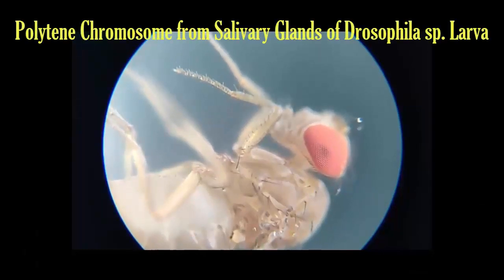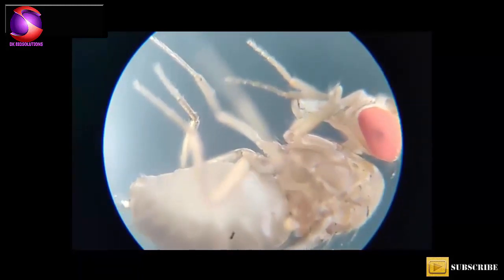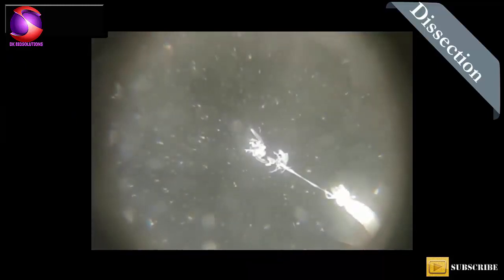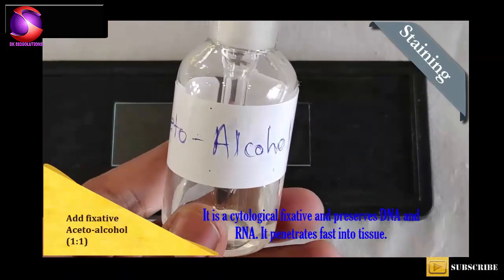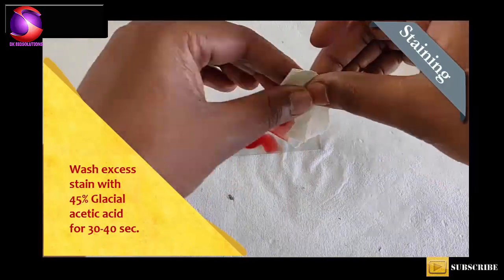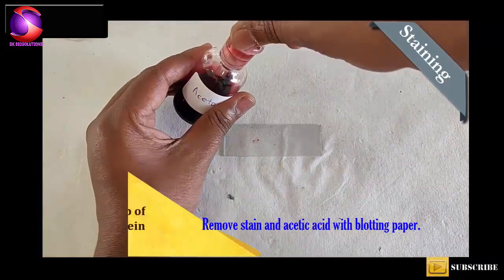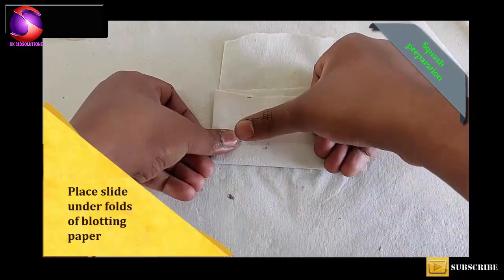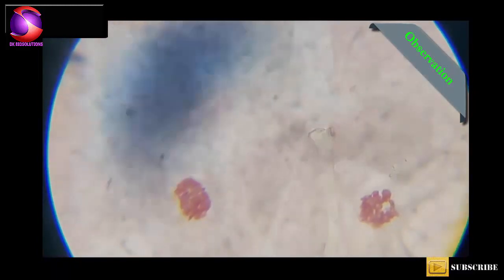Polytene Chromosomes | Drosophila Salivary Glands Dissection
Polytene Chromosome: Video explains the complete laboratory procedure of temporary slide preparation of Polytene Chromosomes (giant chromosome) in Drosophila Salivary Glands with dissection. This practical comes under Genetics lab exercises.

Materials required: Preparing a wet mount slide.
i) 4th instar Drosophila larvae
ii) Two pointed needles
iii) Microscope slide and coverslip
iv) Dissecting microscope
v) Aceto-alcohol (1:1) fixative
vi) Aceto-orcein stain
vii) 45% acetic acid
viii) Compound microscope
ix) Large watch glass or petri dish
x) Blotting papers
The procedure of preparation of Polytene Chromosomes in Drosophila Salivary Glands:
A) Dissection of Drosophila larvae:
1) Dissect the 4th instar larva with the help of pointed needles as shown in the video.
2) Hold the posterior end of larva with one needle and pull the anterior part with the second needle.
3) Locate the salivary glands and remove other debris.
B) Fixation and staining of Salivary glands of Drosophila:
1) Fix the salivary glands with aceto-alcohol fixative for few seconds.
2) Remove the excess fixative with blotting paper.
3) Add two to three drops of Aceto-orcein stain over the salivary glands of Drosophila larvae.
4) Cover the slide with a petri dish or large watch glass and wait for 10 minutes.
5) After 10 min. takeout excess stain by washing the slide with 45% acetic acid.
6) Remove the excess stain and acetic acid with blotting paper.
7) Add one drop of Aceto-orcein stain over the salivary glands of Drosophila larvae.
8) Cover it with a coverslip.
C) Squash preparation of salivary glands of Drosophila larvae:
1) To squash, the salivary glands under coverslip place the slide between the fold of blotting papers and apply pressure with the thumb over the coverslip and roll it.
2) seal the edges of coverslip with nail polish or DPX.
D) Observation of squashed salivary glands of Drosophila larvae under the microscope for polytene chromosome.
POLYTENECHROMOSOME (Giant chromosome) from SALIVARYGLAND of Drosophila larvae also know as Fruit fly (Diptera).
One can use Chironomus larvae to perform this experiment. Also, we have demonstrated the procedure of salivary glands dissection or harvesting of salivary glands from Drosophila larvae.
Preparation of Polytene Chromosome from salivary glands of Drosophila Larvae.
E.G.Balbiani (1881) first reported the Polytene chromosomes.
Balbiani rings are exceptionally large puffs on the polytene chromosomes in the dipteran Chironomus salivary glands.

polytene chromosome,
chromosome,
dissection,
drosophila,
genetics,
salivary gland,